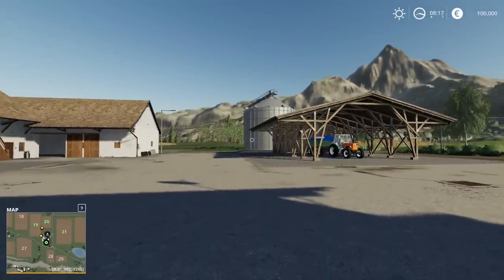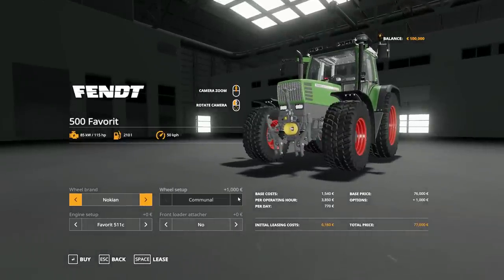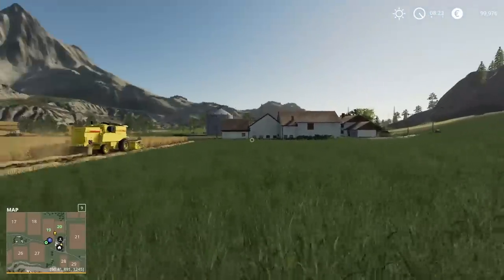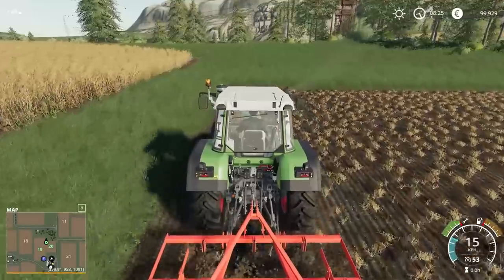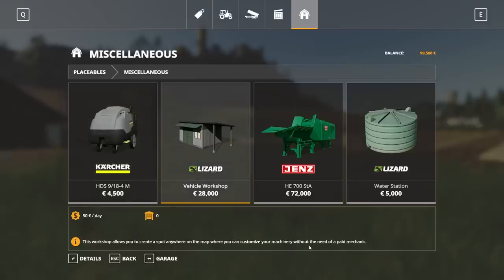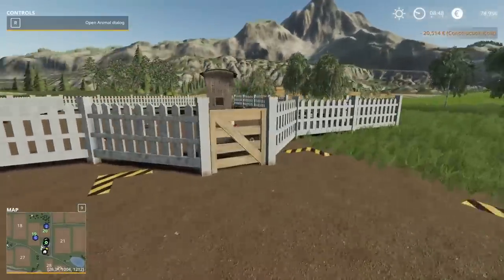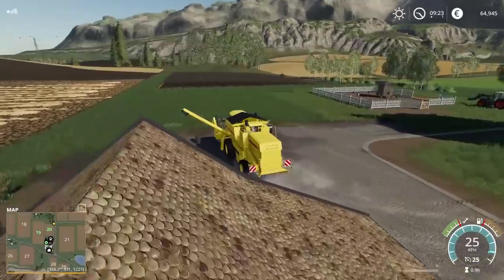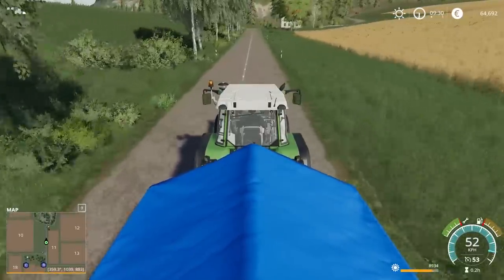Inheriting a $2,000,000 Farm - Farming Simulator 19 Felsbrunn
Inheriting a $2,000,000 Farm -Farming Simulator 19 Gameplay

So, the dad of all Simulators is here, Farming Simulator 19.  People were always telling me that I just had to play it, so...here we go!

Farming Simulator 19 on Steam!